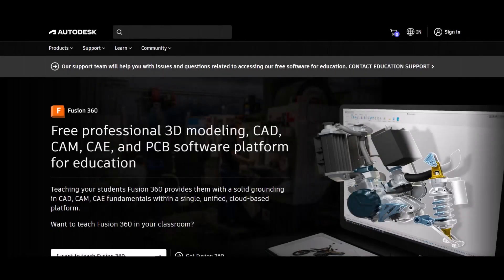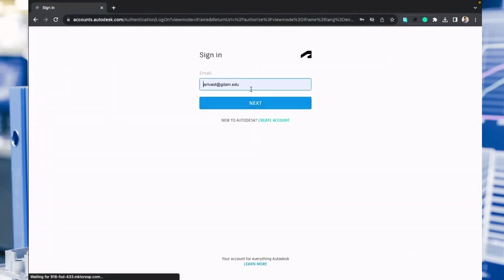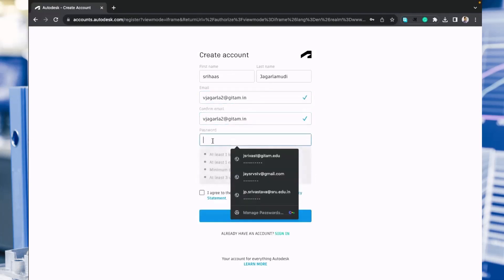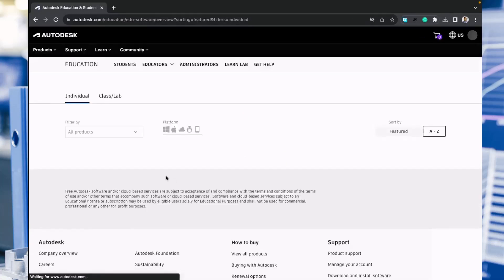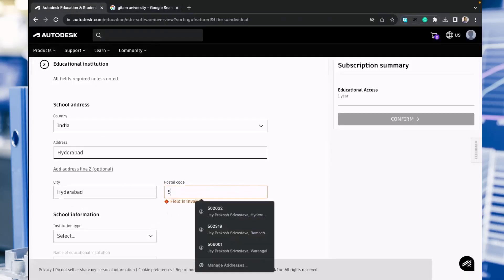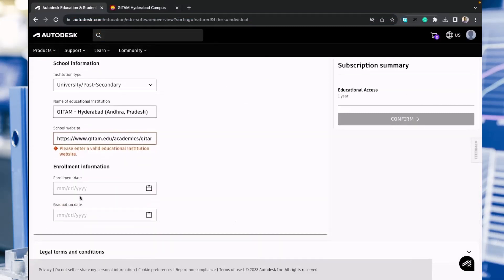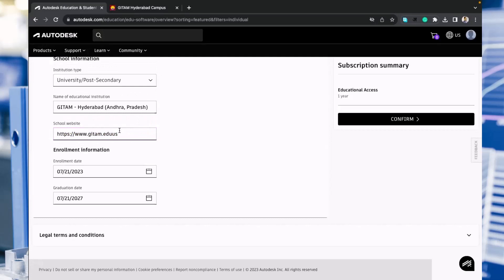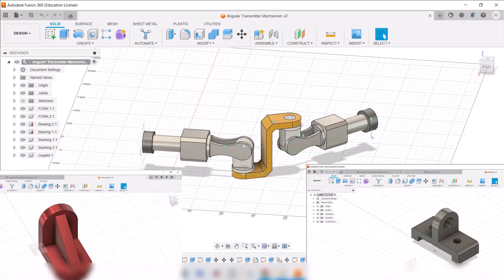how to register fusion 360 student licence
In this video, we'll show you how to register Fusion 360 student license. Fusion 360 is a popular 3D software and this video will walk you through all the steps needed to register as a student and get started with Fusion 360.

If you're looking to create or edit 3D files, then this video is for you!

We'll show you how to register as a student and get started with Fusion 360, including how to create a new student account.